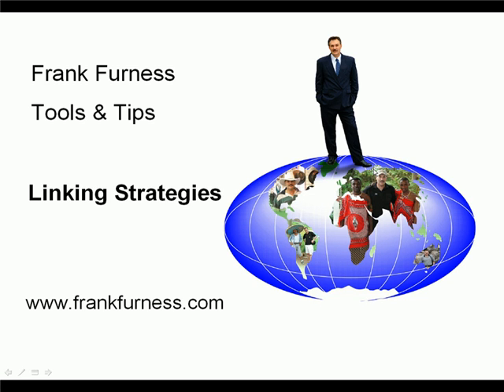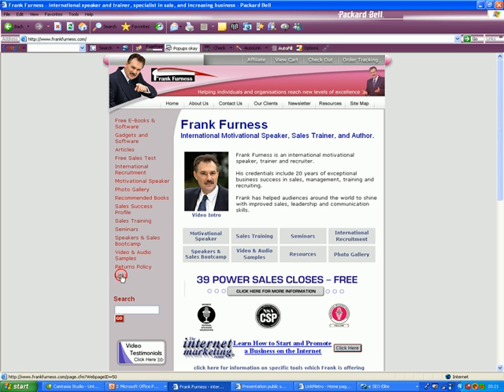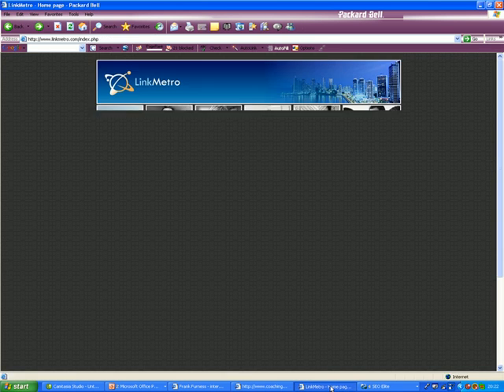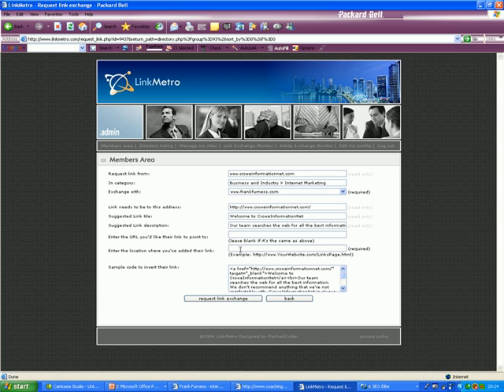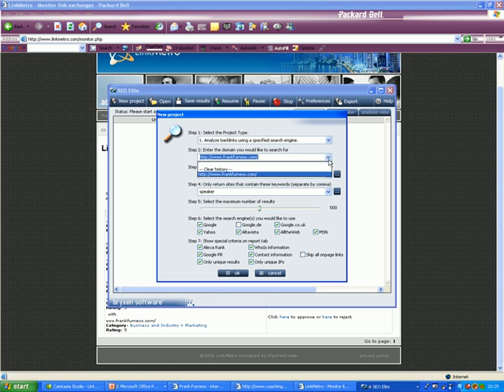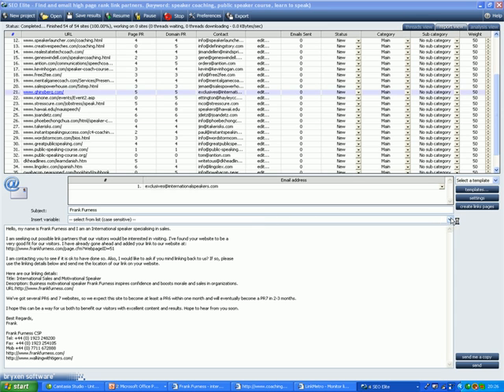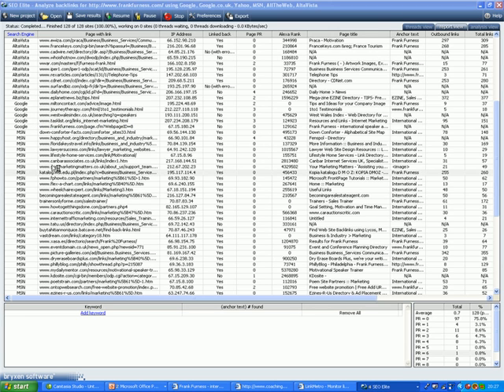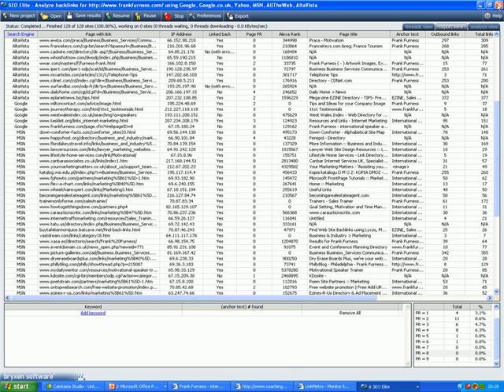Linking Strategies for Websites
Use Linking strategies to get your website to the top of the search engines.